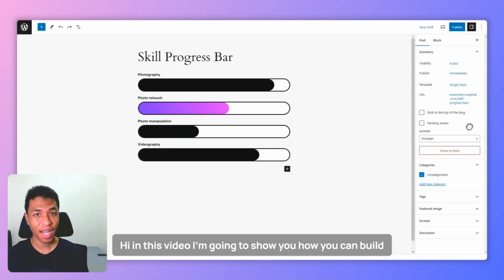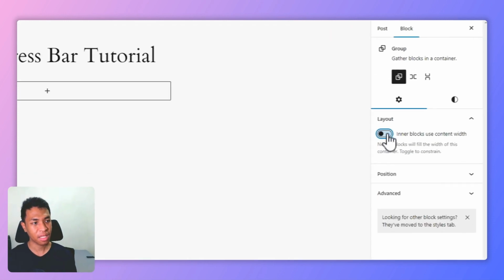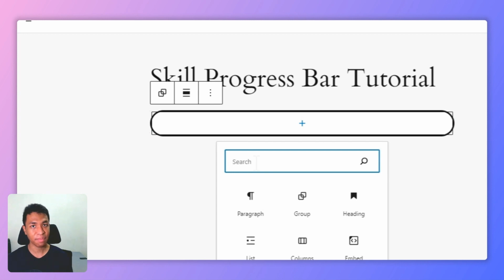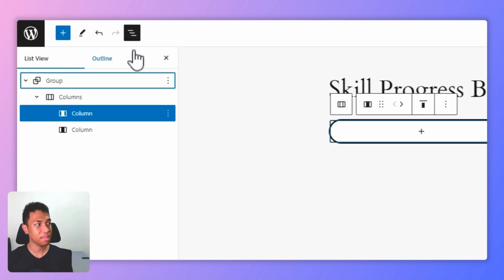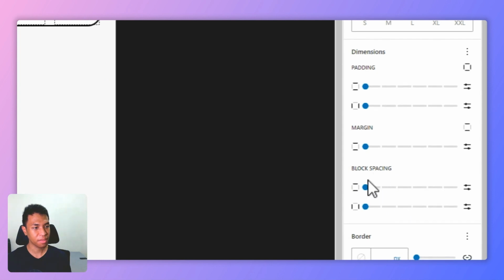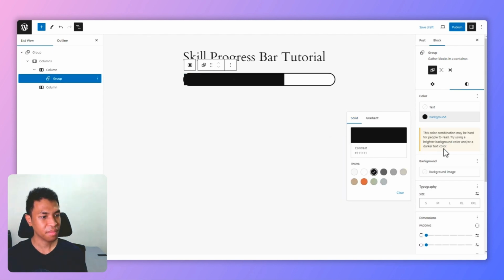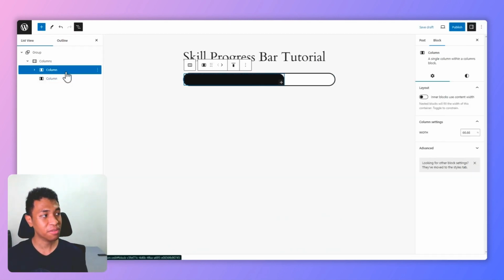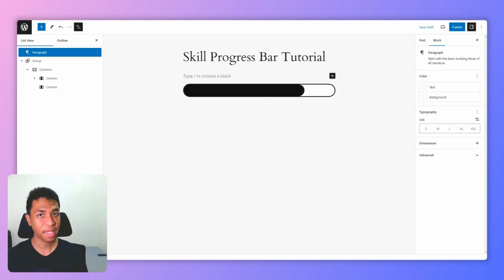How to Create Skill Progress Bar in WordPress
In this video, you will learn how to create a simple skill progress bar in WordPress just using basic Gutenberg blocks, no Elementor, no plugin required.

00:00 Skill progress bar example
00:16 How to add a skill progress bar in WordPress
03:53 How to change the progress bar percentage
04:45 Tips to make your page beautiful